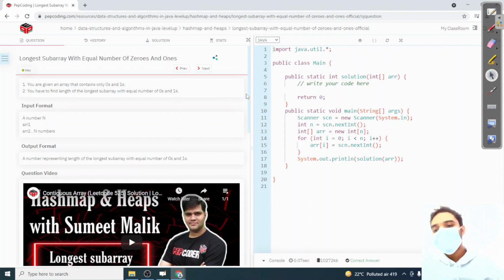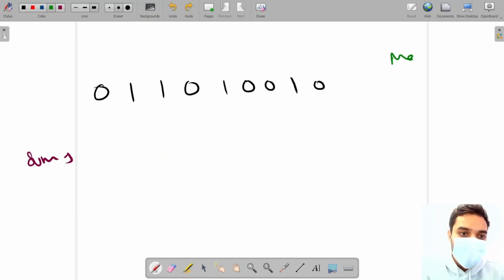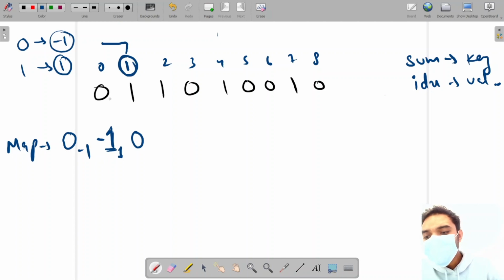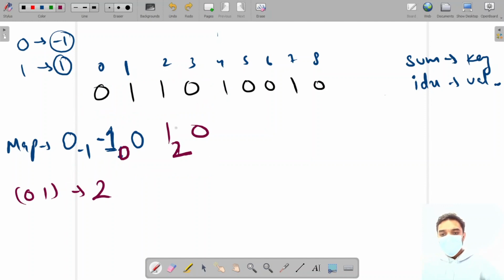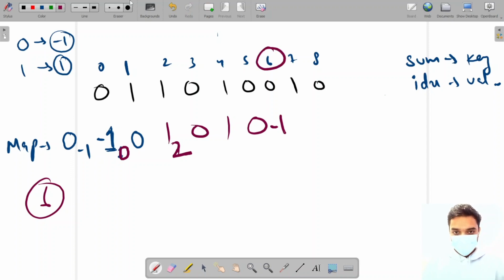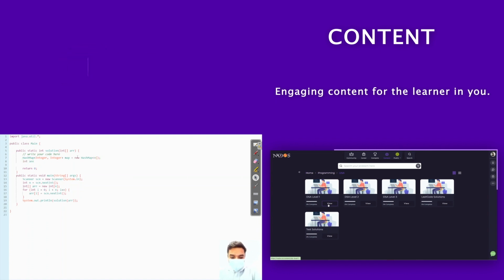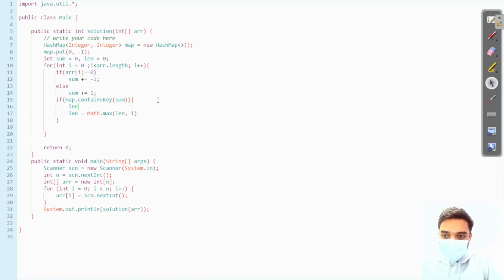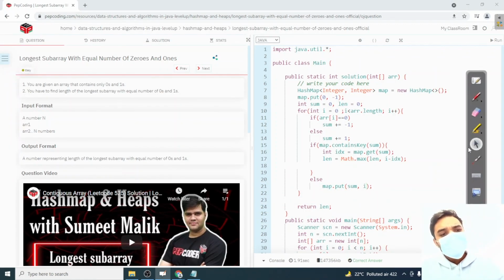Longest Subarray With Equal Number Of Zeroes And Ones | HashMap & Heap | English | Java | Video_30